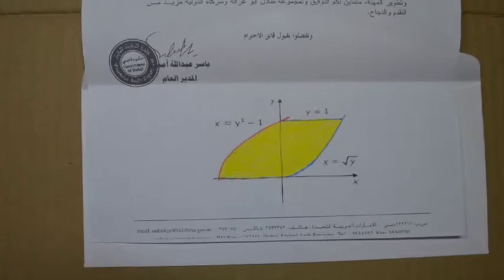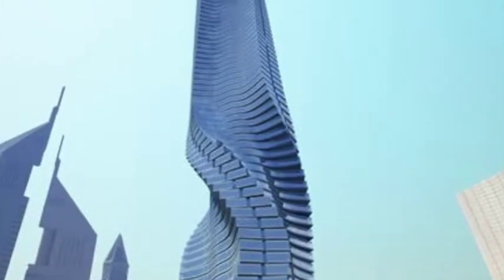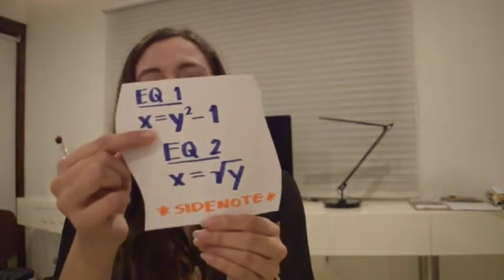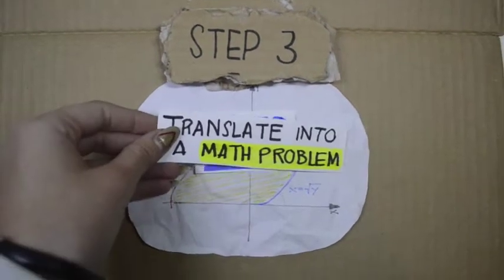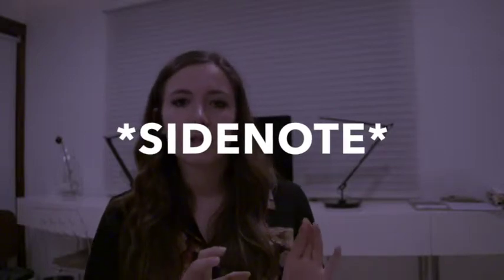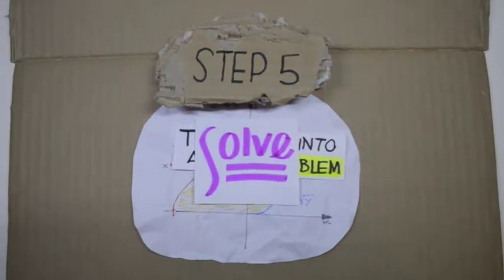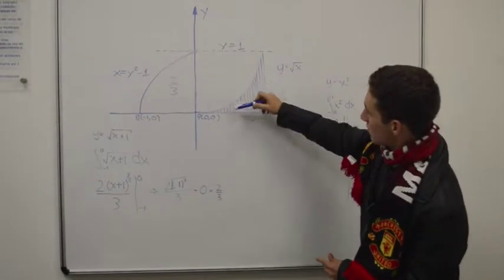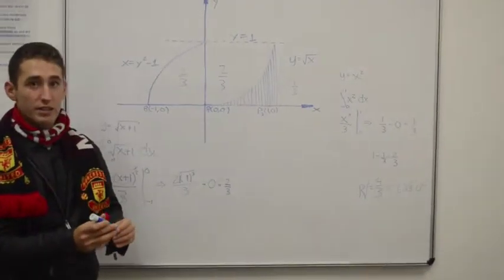Math VI - Project 1 - Team 3